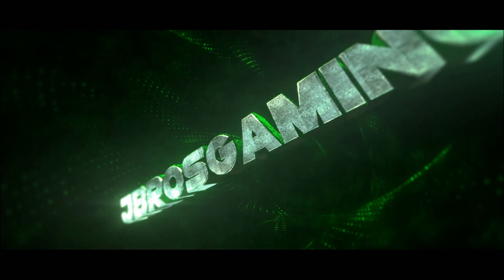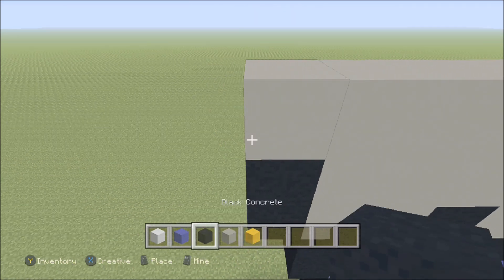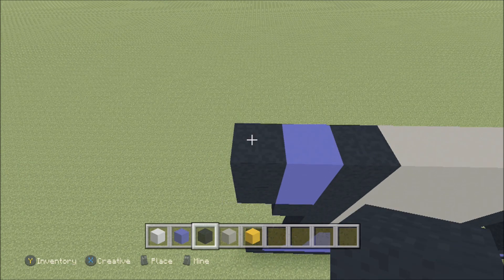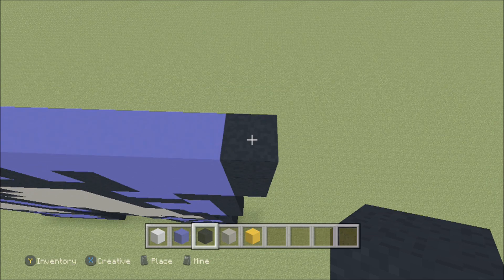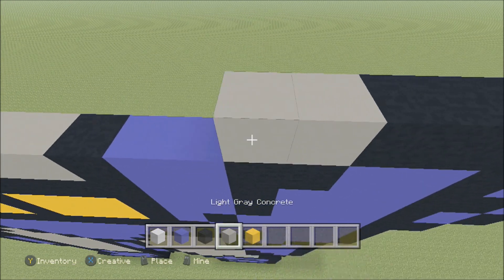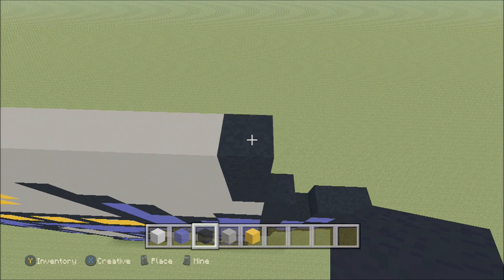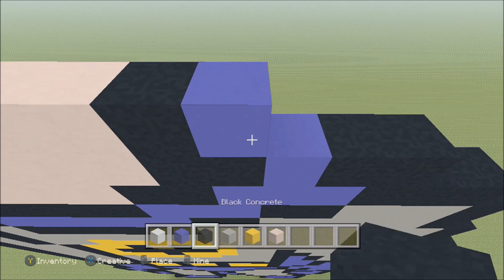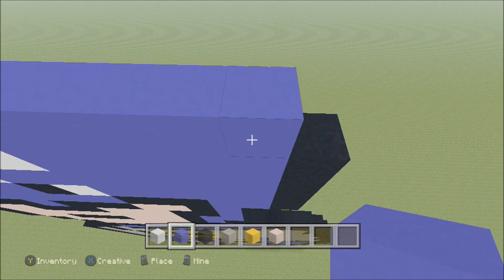Minecraft: Pixel Art Tutorial and Showcase: Batman (RIP Adam West)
This is a tutorial and showcase for building Batman from the 1960's TV show and movie Batman and the DC Comics universe as pixel art in Minecraft. This Minecraft pixel art let's build was requested by a number of subscribers. I hope that you enjoy this how to build tutorial and try to build it on your Minecraft map!

This build is in memory of Adam West, may he rest in peace!

Exploding Creeper
Light-Up Diamond Ore
Minecraft Legos